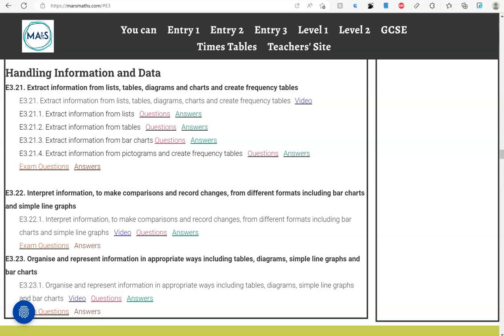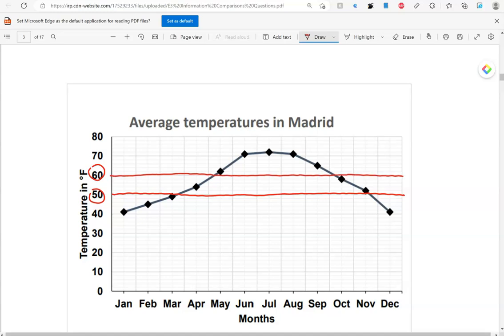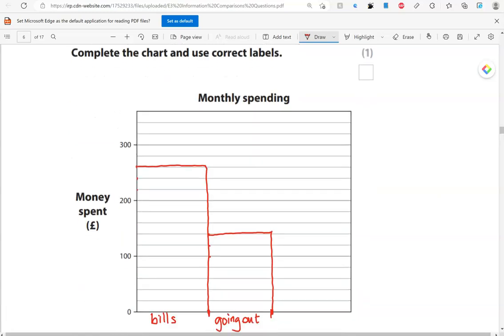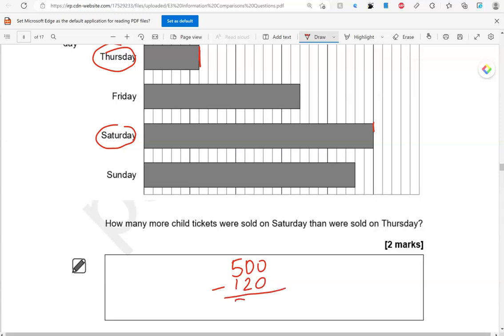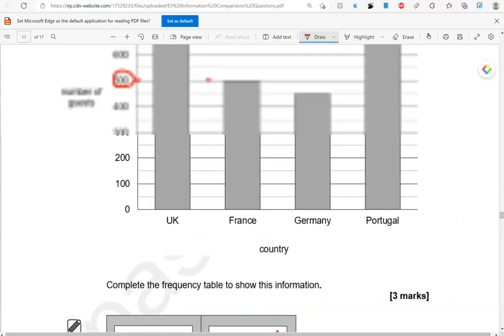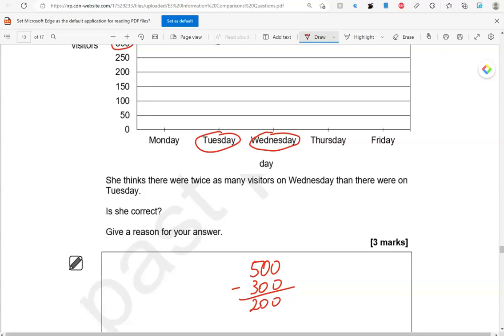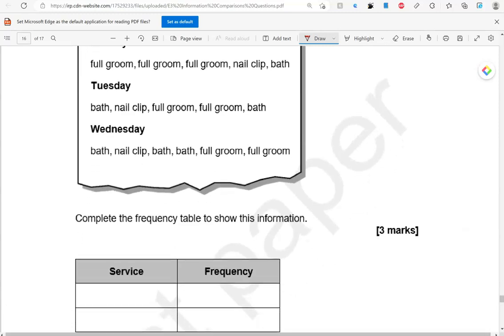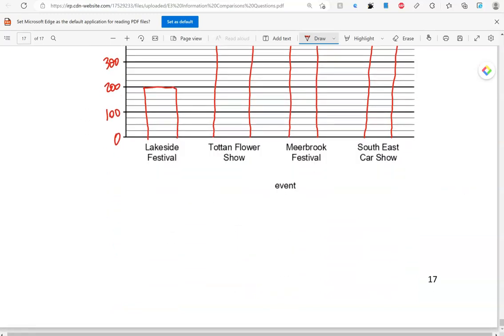Interpreting Information Exam Questions. Revise for your Entry 3 Functional Skills Maths Exam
Covers: E3.22. Interpret information, to make comparisons and record changes, from different formats including bar charts and simple line graphs